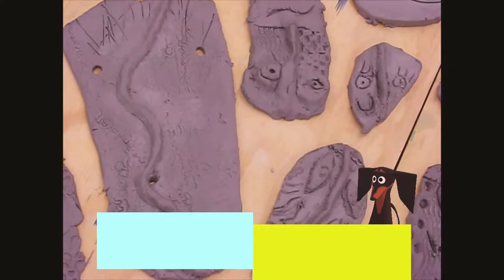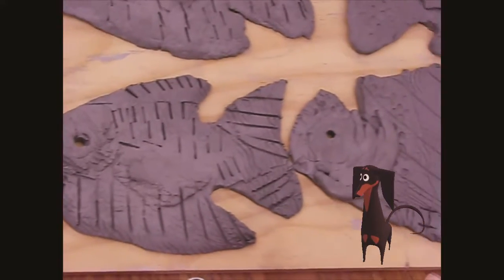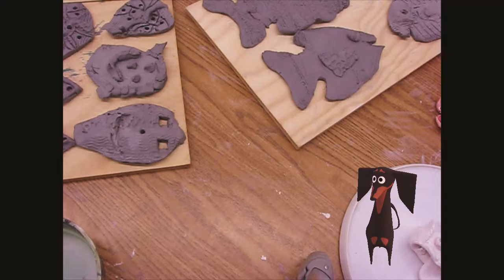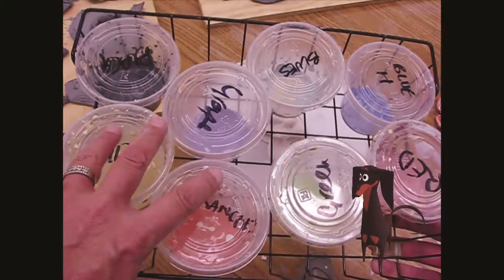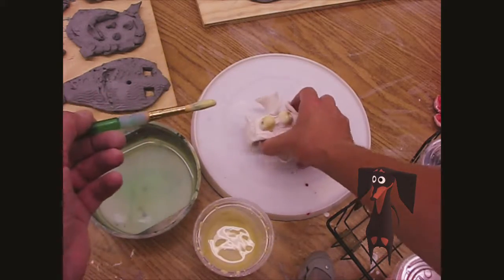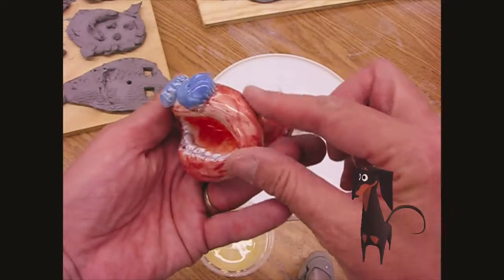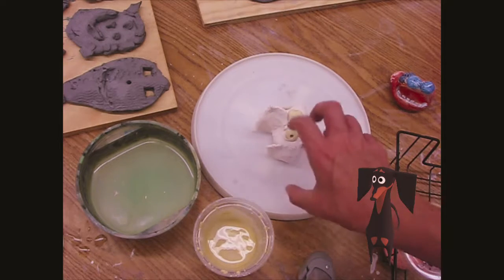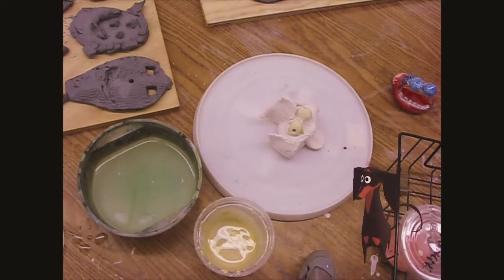Clay Glazing Technique by Lorri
Under glazes and clear coats. The do's and don'ts